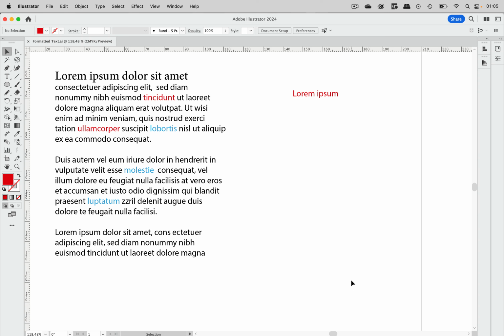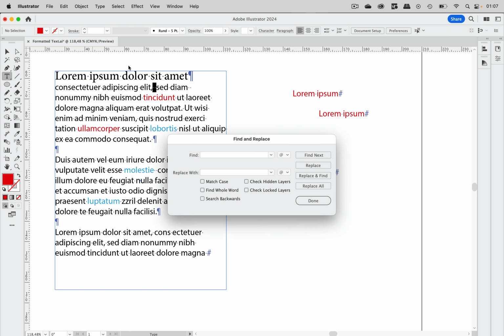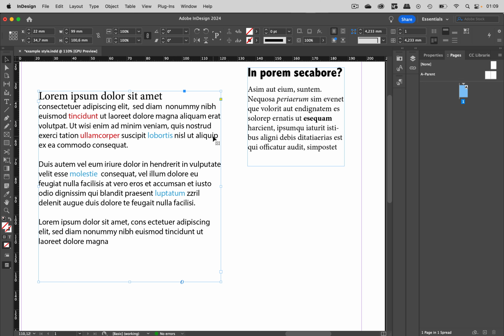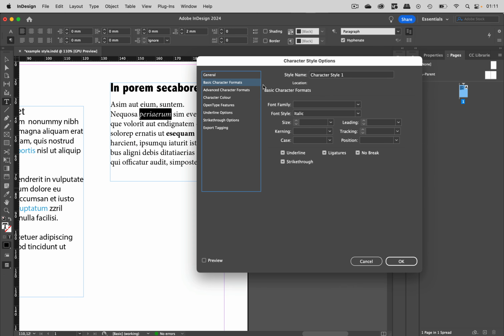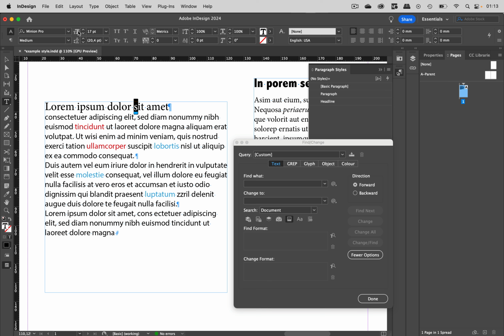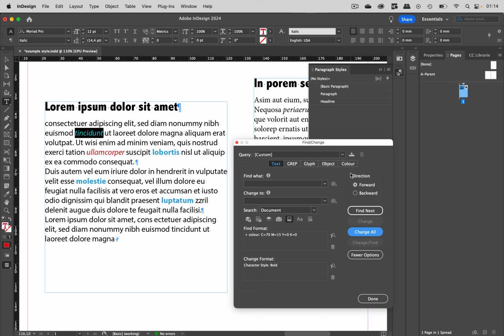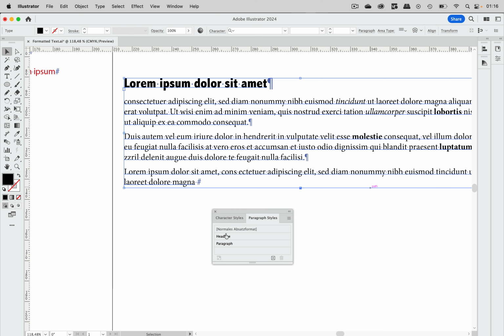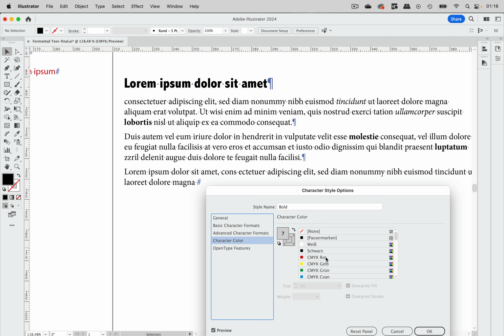Text Editing On Steroids in Adobe Illustrator (and InDesign)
When you need to do a lot of editing in longer texts in Illustrator or even change formatting in them, it will be manual work. How about having a quicker workflow for that? Sounds good? Here's how you can use a »plugin« that you perhaps already have installed.

At 6:03 this is of course not a GREP style, but a query. Sorry for the mistake.